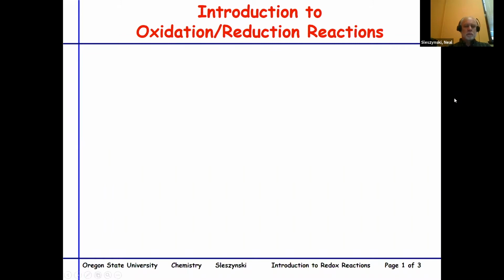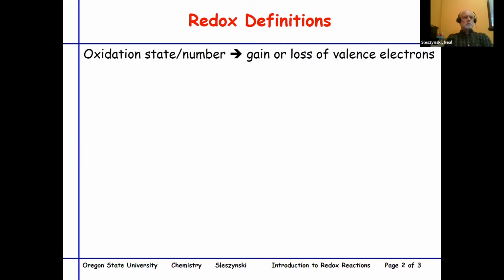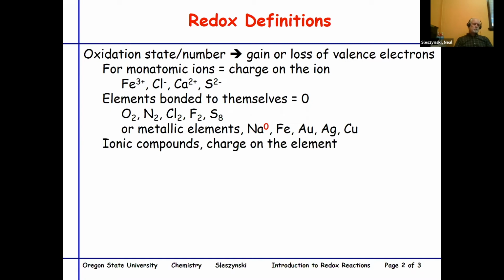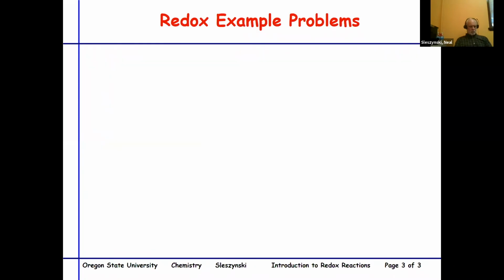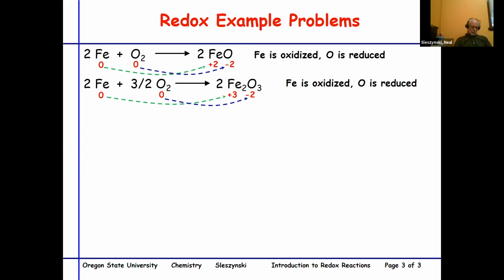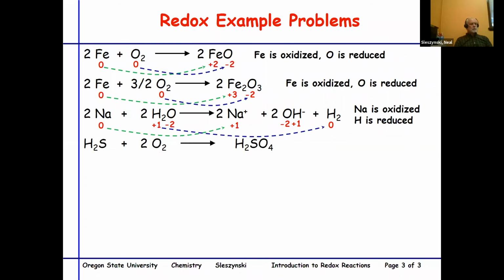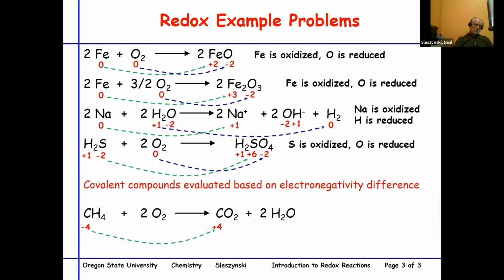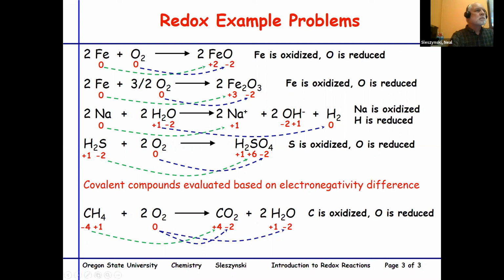*Redox Basics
This video is an introduction to Redox Basics with Dr. Neal Sleszynski.